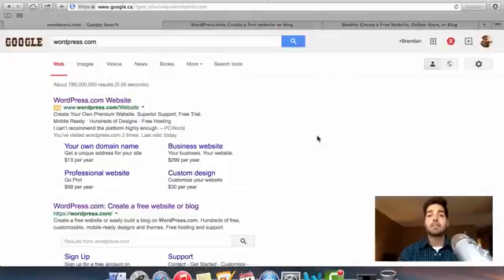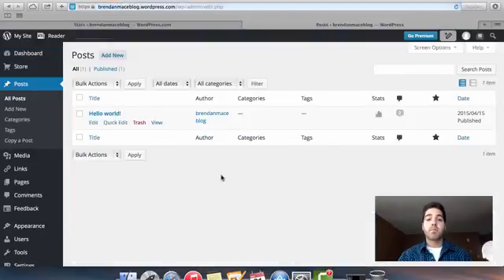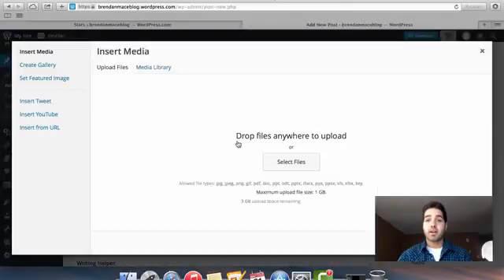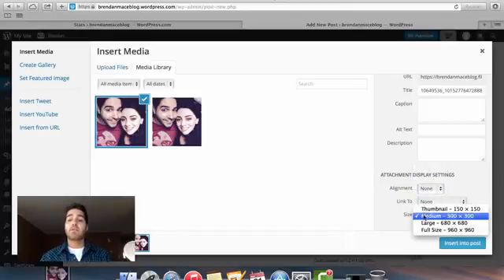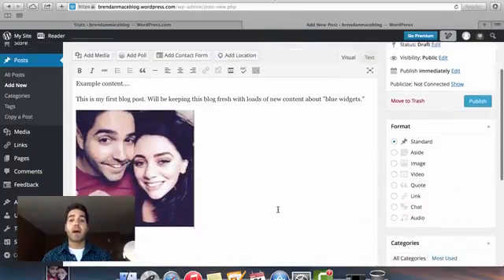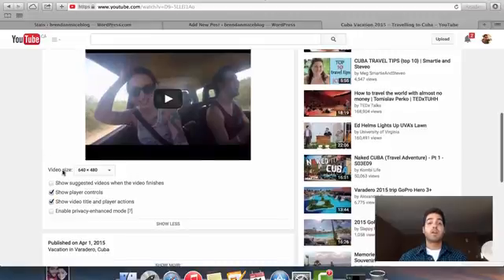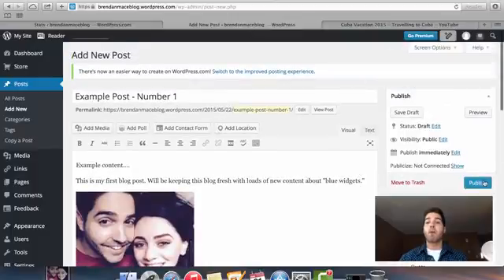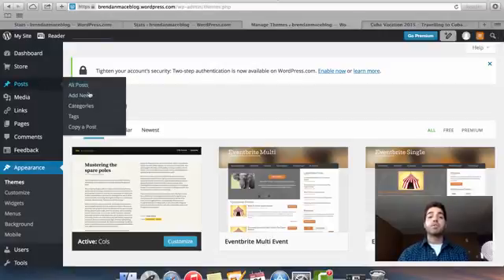How to create a Website for FREE YouTube